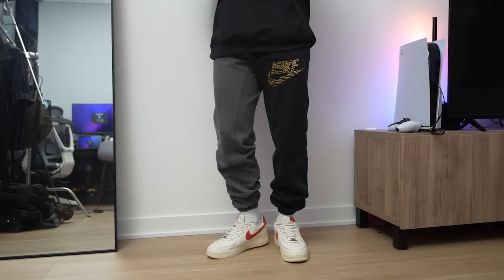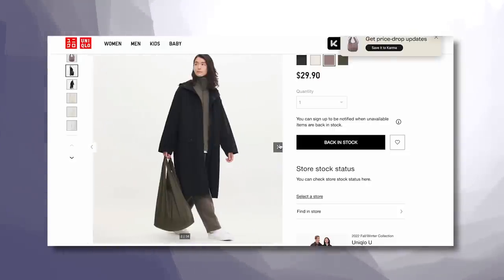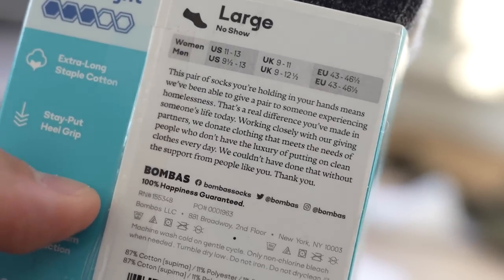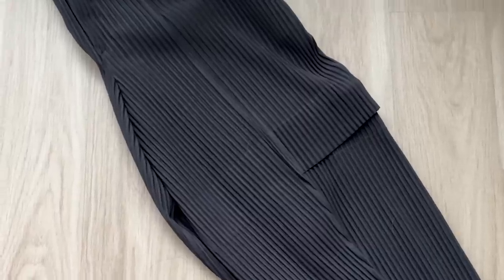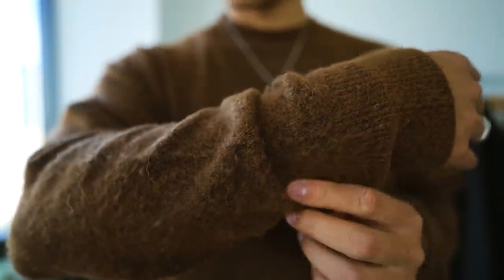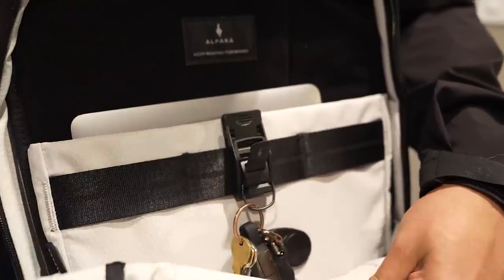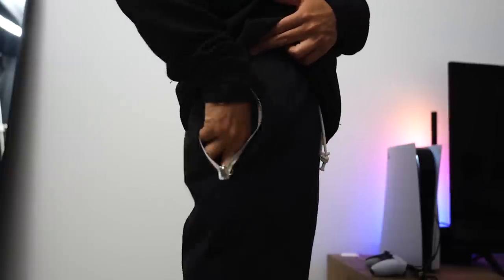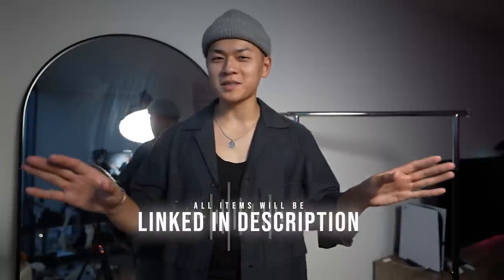FALL/WINTER STREETWEAR PICKUPS (Uniqlo, Issey Miyake, FOG, & Nike)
Other items worn:

Uniqlo Coat
Uniqlo Cinch Sling Bag (Pocketable one sold out)
Uniqlo Checkered Mandarin Collar shirt

Doc Martens Blizzard Chelsea Boots
Doc Martens Blizzard Chelsea Boots (Sale)
Doc Martens Combat Boots

Nike Sweats
Nike Two-Tone Sweats

ANKER GAN Portable Charger
Philips Hue Lamp